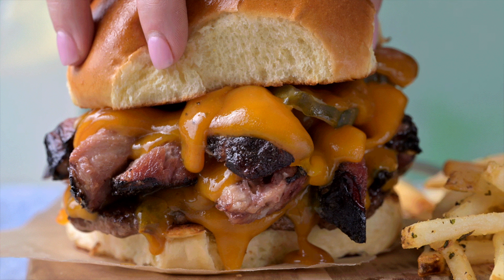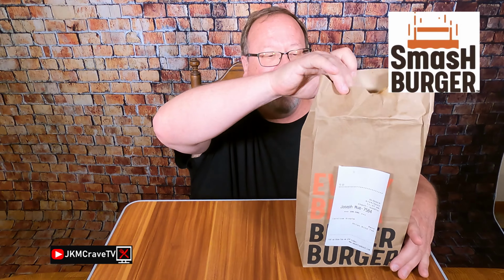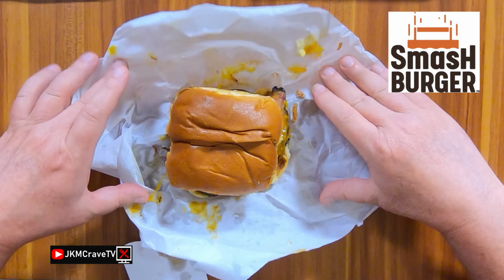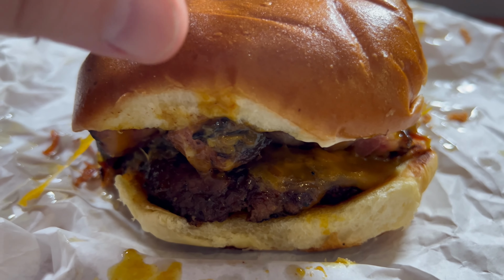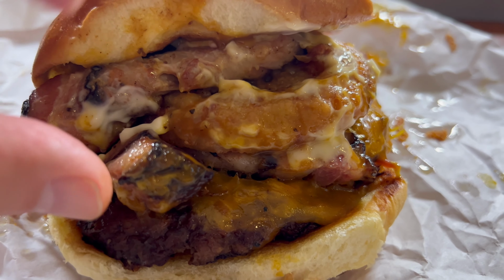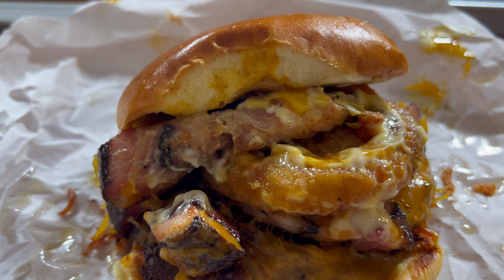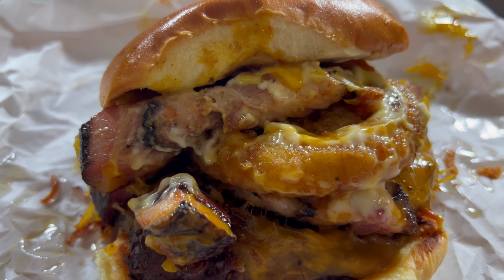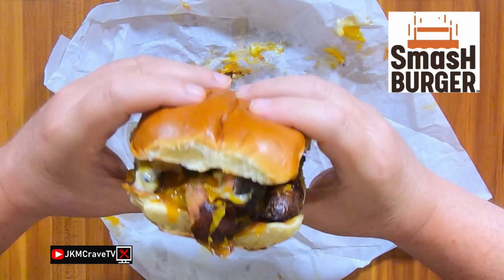Smashburger® | CAROLINA BBQ BURNT ENDS BURGER - LIMITED TIME 🔥🍔| Taste Test & Review | JKMCraveTV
In this video I head over to my local Smashburger in Hicksville and try out the NEW CAROLINA BBQ BURNT ENDS BURGER.

THE SMOKEY, MELTY, BBQ-Y, BURGER
A delicious smashup on a classic summer BBQ favorite, inspired by the regional flavors of South Carolina’s gold mustard BBQ and Texas style pork Burnt Ends.

A Certified Angus beef patty featuring 8 hour, slow smoked pork burnt ends and topped with in tangy, mustardy Carolina BBQ sauce, pickles, draped with melty aged cheddar cheese and served on a soft, butter-toasted Parker House roll.